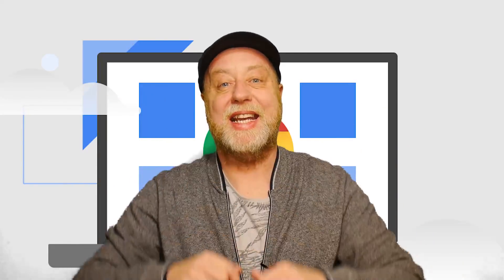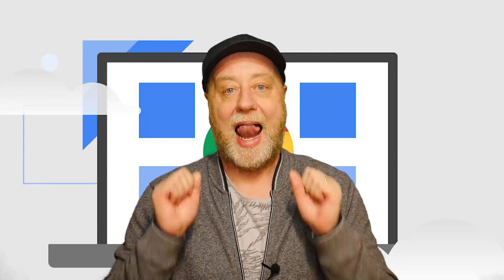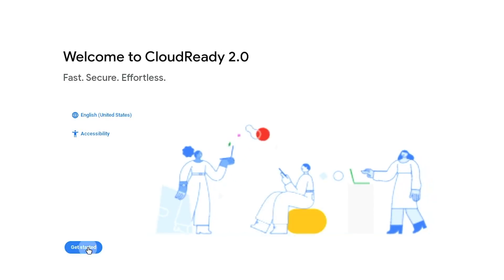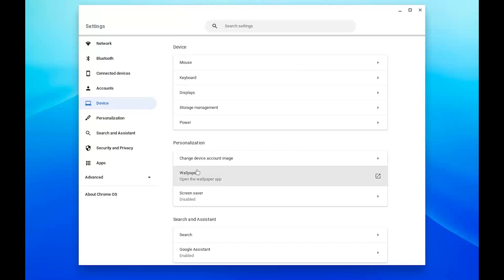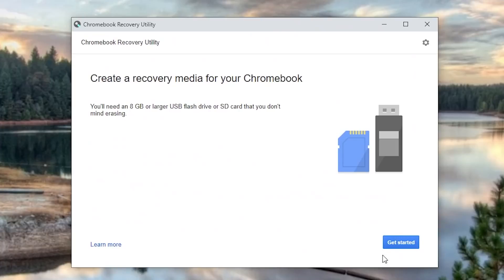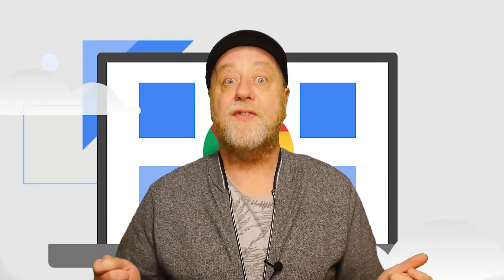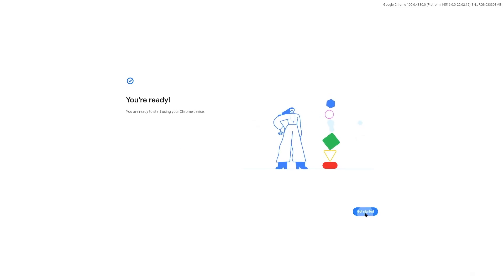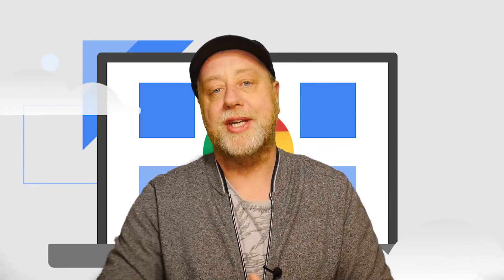Chrome OS Flex - Turn An Old Laptop Into a Chromebook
Google has release a new version of Chrome OS, one that is designed to be installed on just about any PC or Laptop. It is free and basically turns an old Windows laptop into a powerful Chromebook running Chrome OS!